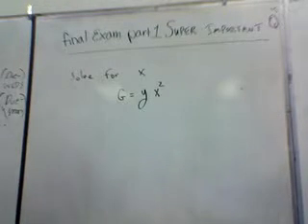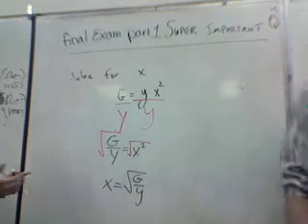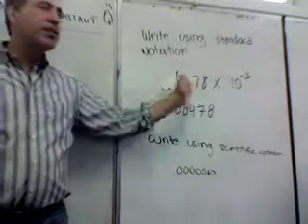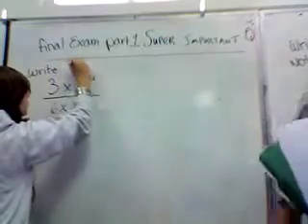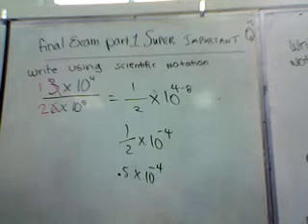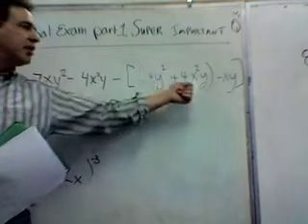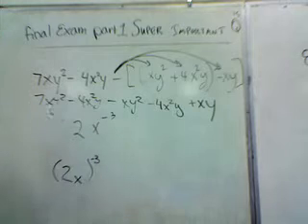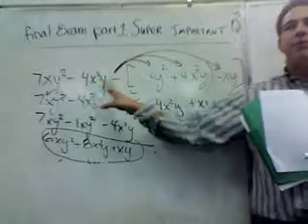Final Part I SUPER IMPORTANT Q's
Please STUDY ALL of these questions over and over